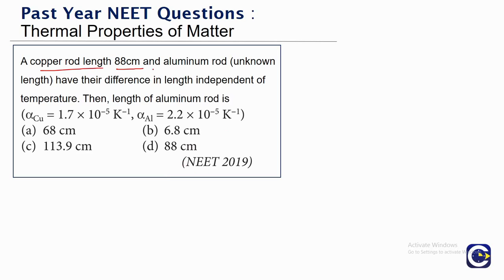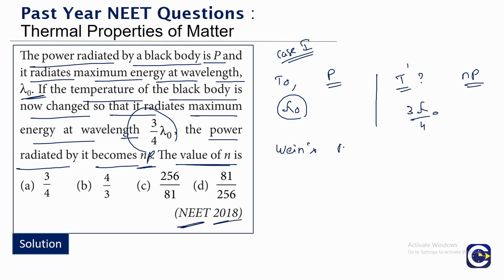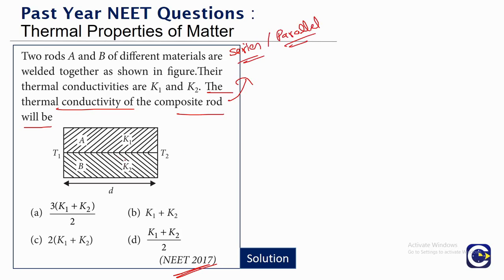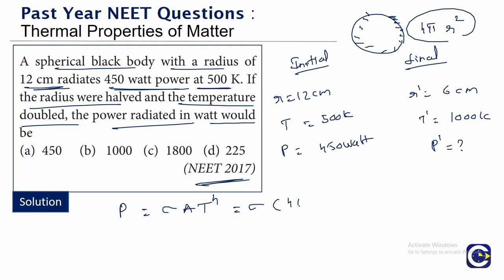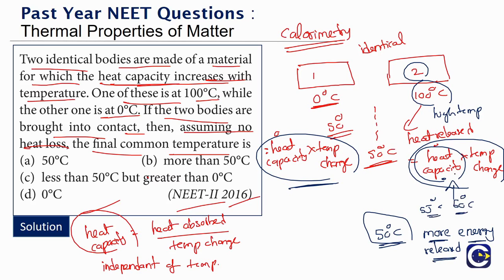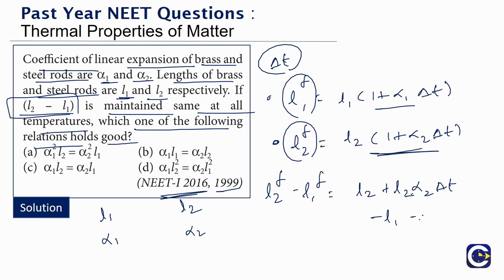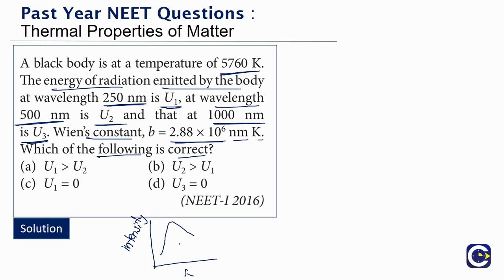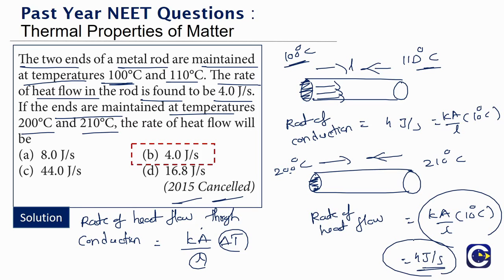Past Year NEET Questions Physics-Thermal Properties of Matter-Part 1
This is part 1 video on past year NEET questions from the chapter thermal properties of matter